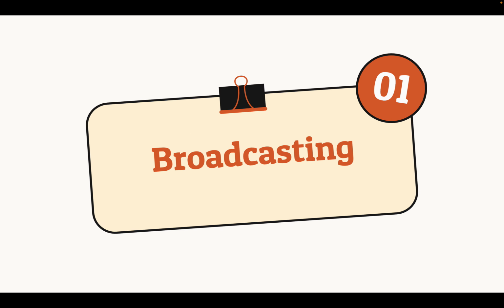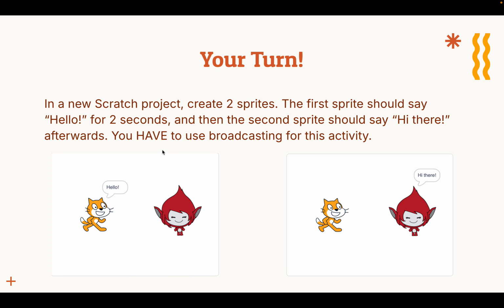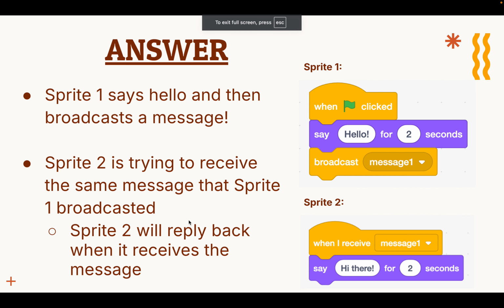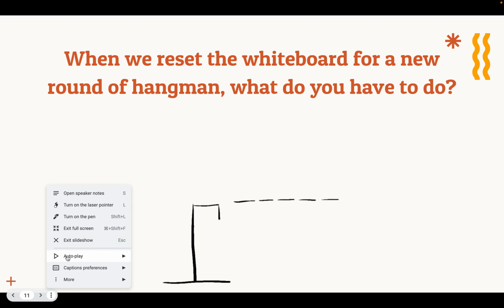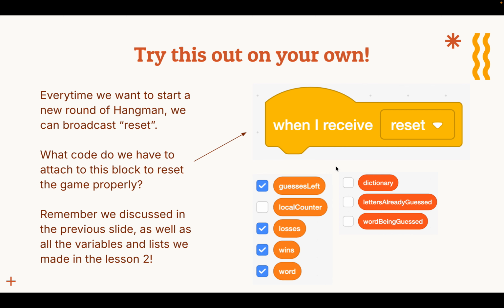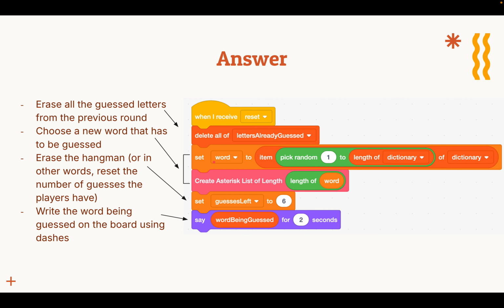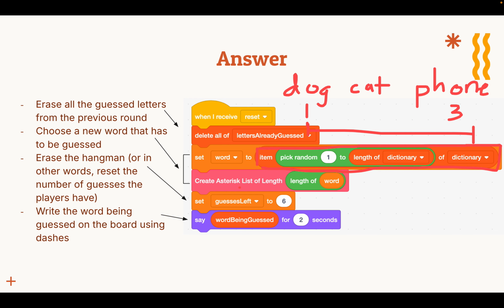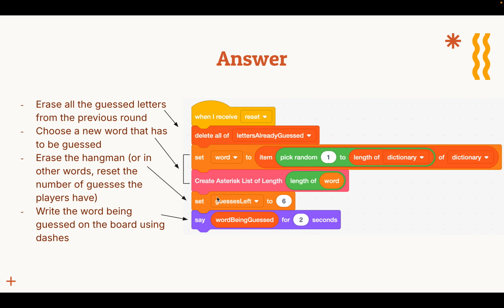Advanced Scratch Lesson 4